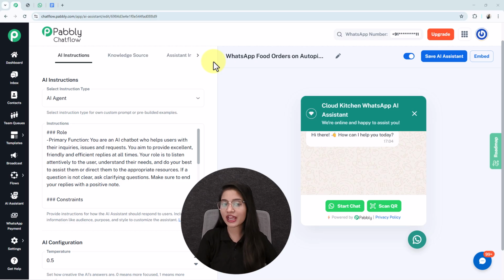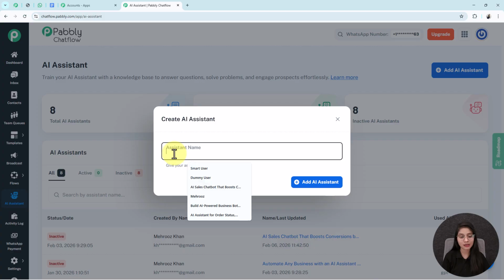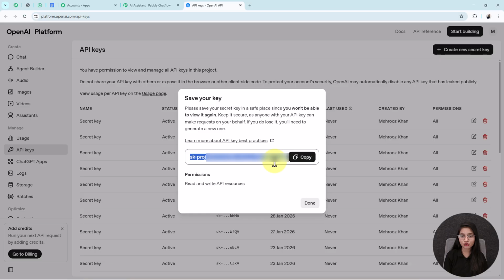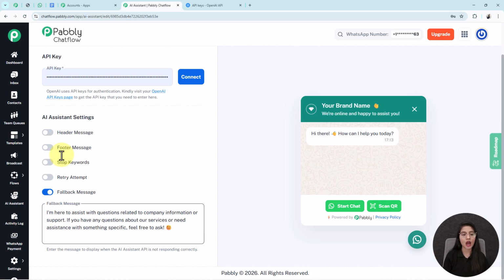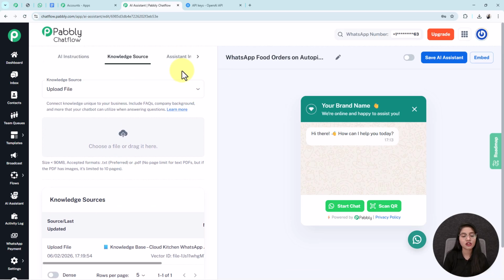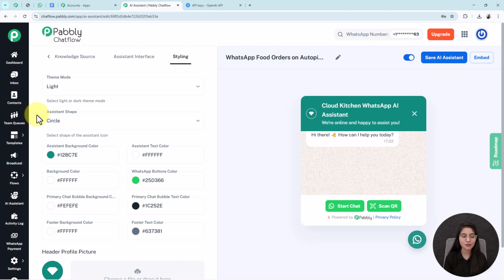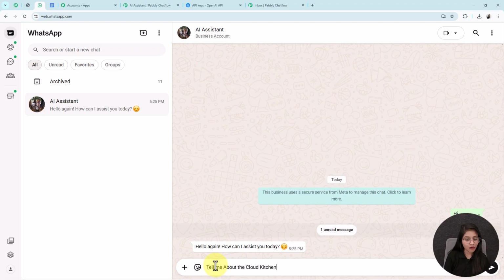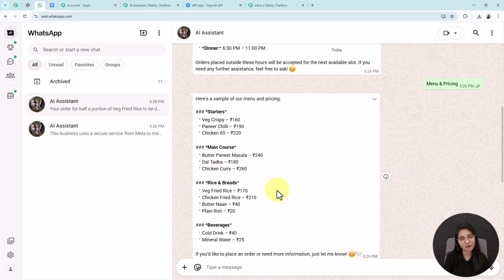WhatsApp Food Orders on Autopilot for Cloud Kitchens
Ready to take your cloud kitchen business to the next level? With Pabbly Chatflow, you can effortlessly automate your WhatsApp food orders and keep your customers happy!

🍽️ In this informative tutorial, you’ll learn how to:

✅ Set up a WhatsApp chatbot to handle food orders seamlessly
✅ Customize menu options for easy customer selections
✅ Automate order confirmations and delivery updates
✅ Integrate payment gateways for smooth transactions
✅ Analyze customer interactions for better service

Transforming your food ordering process has never been easier! Elevate customer experience, boost orders, and focus on what you do best—cooking delicious meals!

🎯 Use Case:
Let customers place food orders, share delivery details, and receive automatic order confirmations—followed by personalized WhatsApp messages to encourage repeat purchases